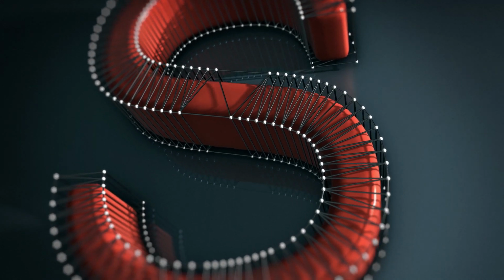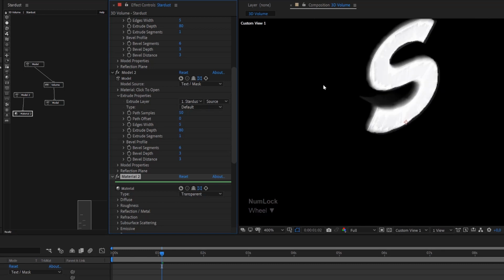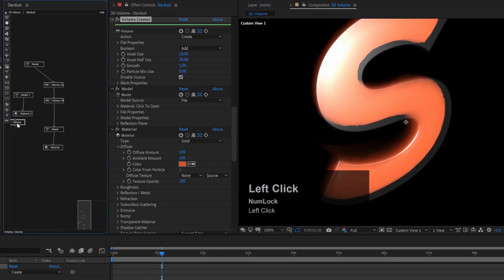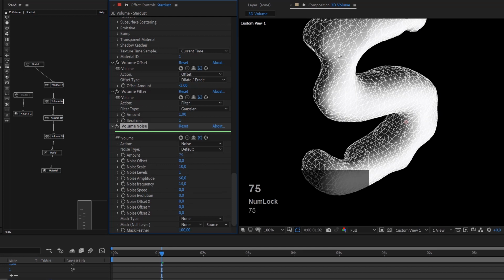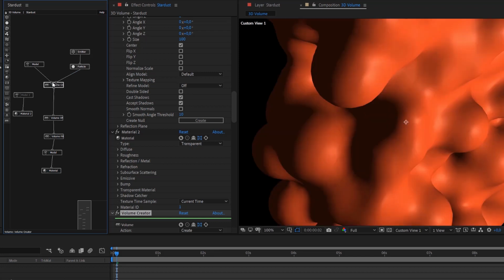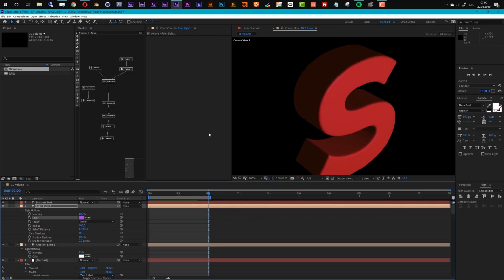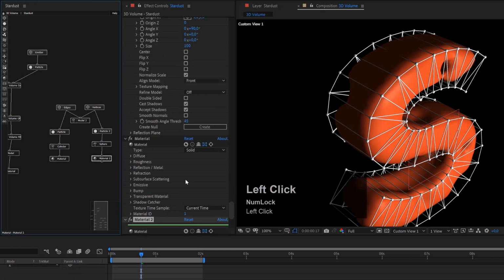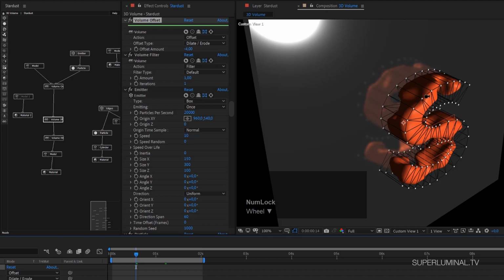Stardust Volume Tutorial - After Effects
Roland Hartmann of graphicinmotion.com shows how to create Volume meshes from particles and models using the Stardust plugin.

This tutorial covers using the 3D Volume nodes, Applying Edge presets, Adding planar reflection and more.